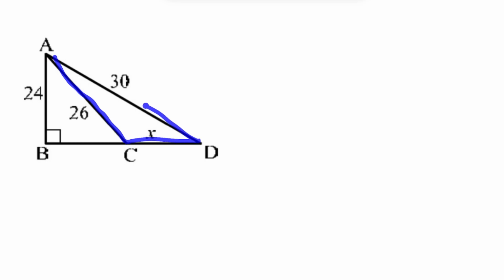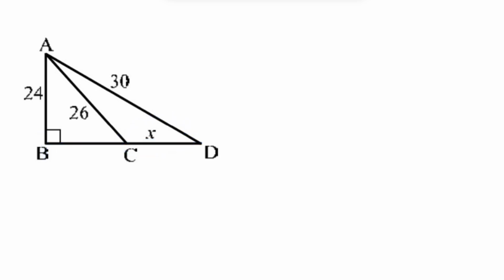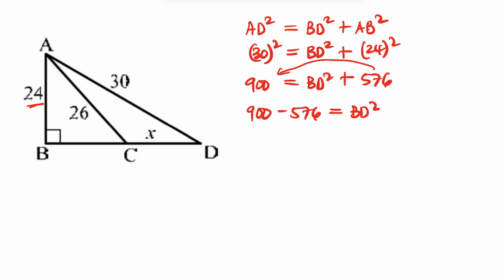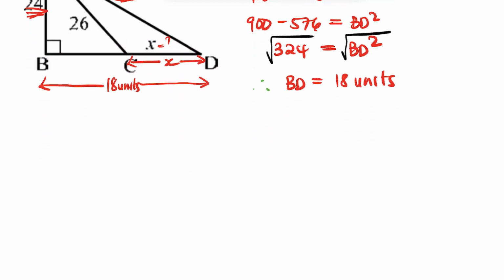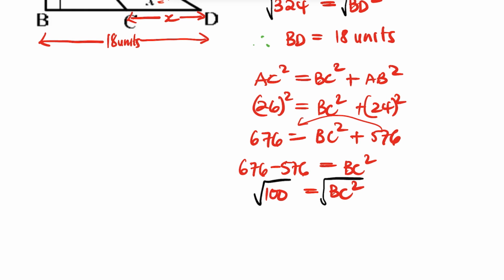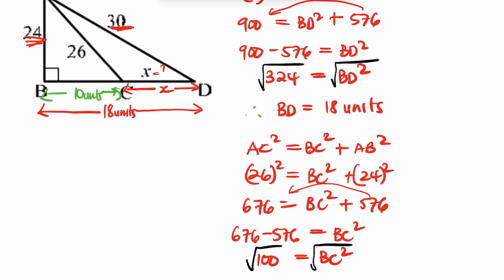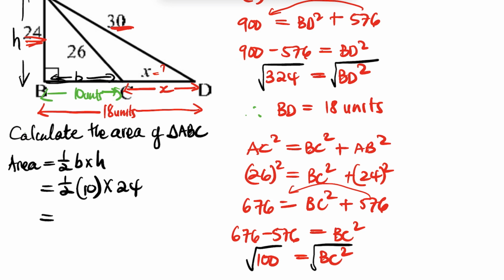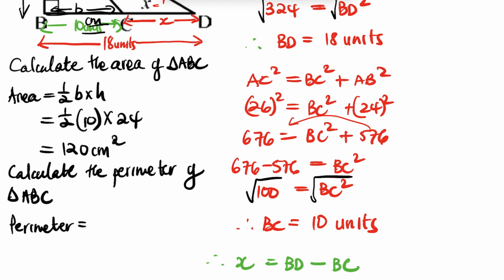3. Grade 8&9 | Pythagoras Theorem Examples